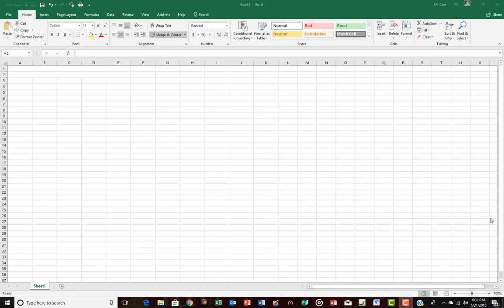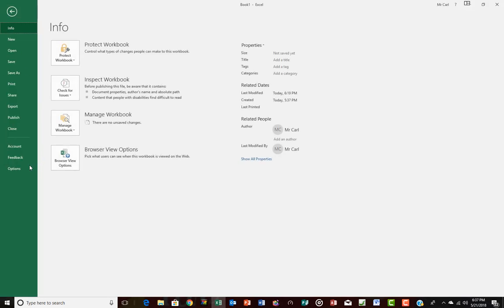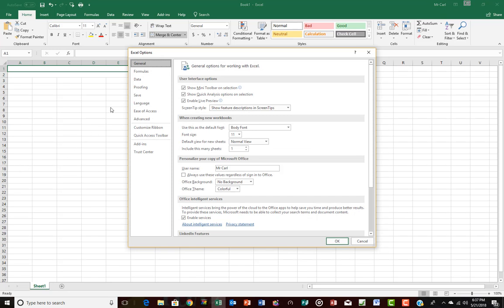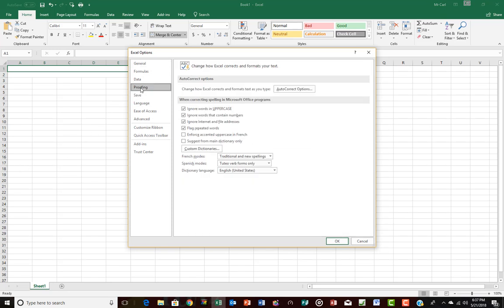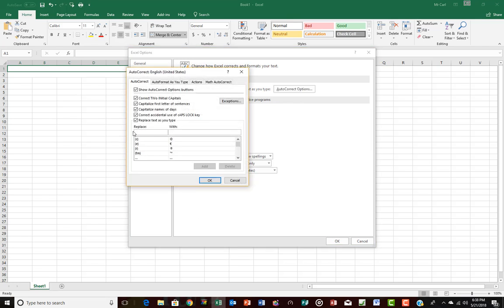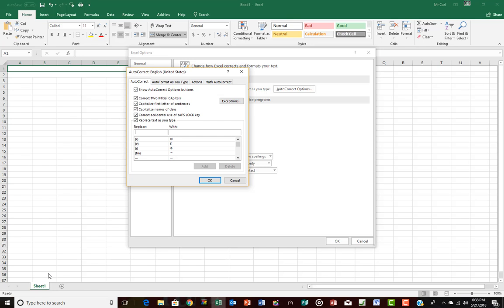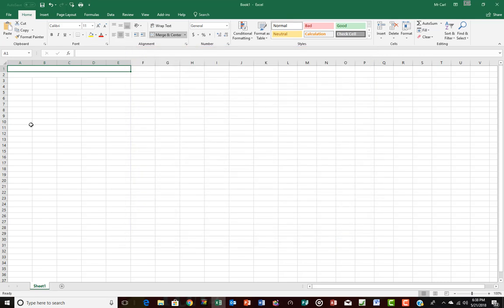2018 2 AutoCorrect to Complete long company names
This Excel Micro-Training Video teaches you how to Complete possible misspelled words automatically.